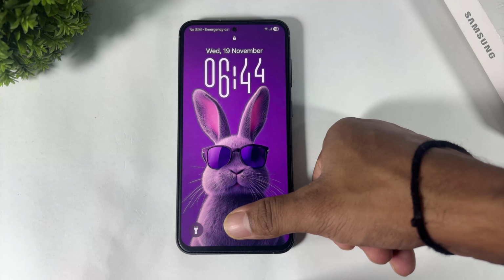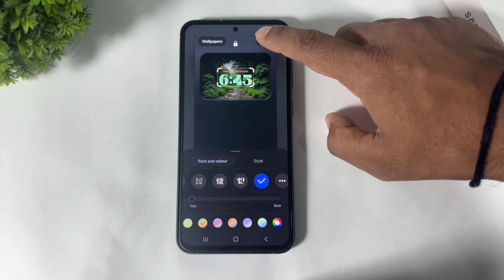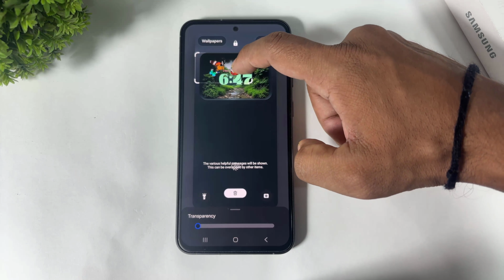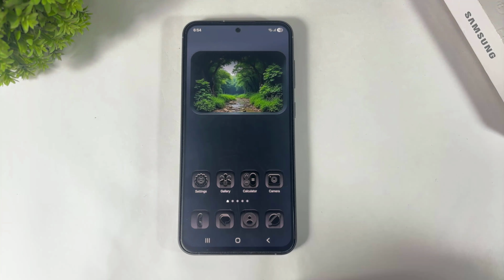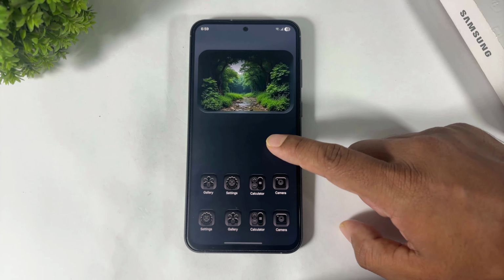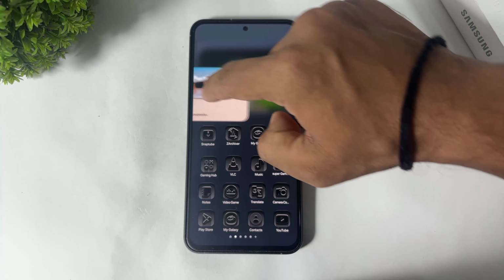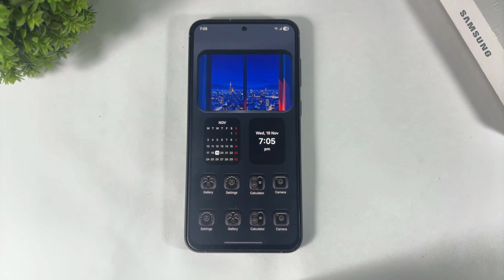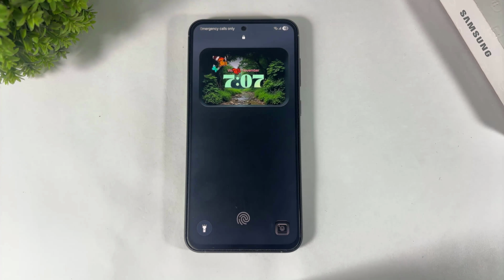How To Customize Samsung Home Screen Like Pro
👇👇👇👇 Click on For Download Apps 👇👇👇👇

Apps and Walls -